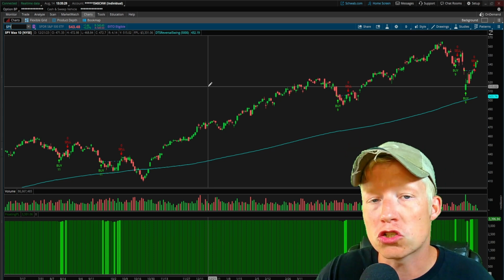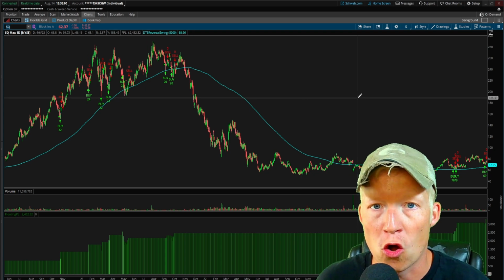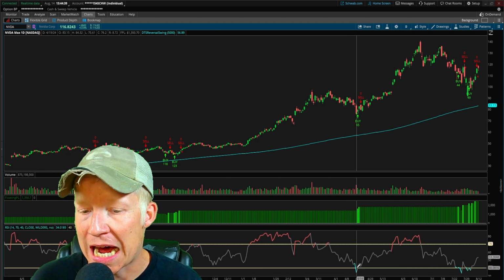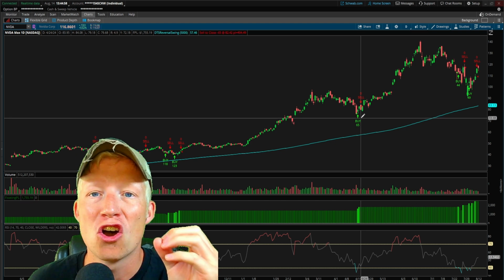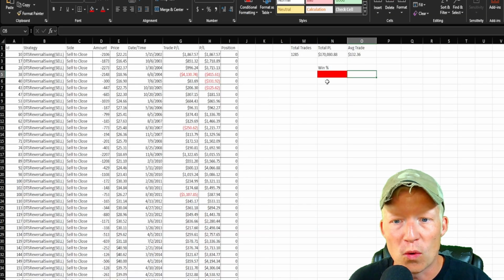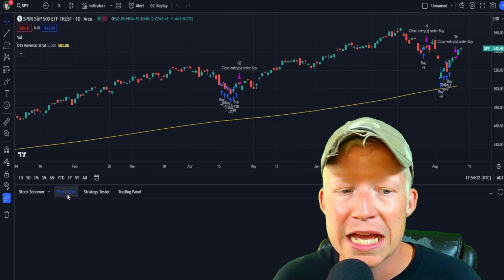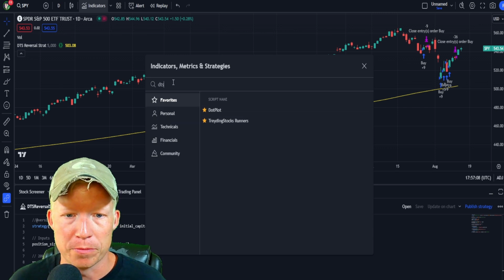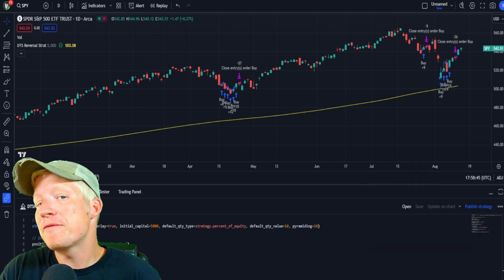My Favorite Swing Trading Strategy in 2024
84% Win Rate Trading Strategy with only Two Rules

Welcome to our latest trading tutorial, where I reveal a powerful Reversal Swing Trading Strategy designed specifically for beginners. With an impressive 84% win rate, this strategy is perfect for those looking to enhance their trading skills and maximize profits in the stock market.

🔍 What You’ll Learn:

Understanding Reversal Patterns: I’ll guide you through the essential indicators that signal potential market reversals, helping you identify profitable entry and exit points.
Step-by-Step Strategy Breakdown: Learn how to implement this swing trading strategy with clear, actionable steps, making it accessible even if you're new to trading.
Risk Management Techniques: Discover how to protect your capital with proven risk management practices, ensuring that you minimize losses while capitalizing on winning trades.
Real Market Examples: Watch as I apply this strategy to real-world market scenarios, showing you how to adapt and execute it in various trading environments.
Strategy Customization: See how you can tailor this strategy to fit your personal trading style, whether you're focused on stocks, Forex, or crypto markets.

🎯 Why This Strategy Works:

High Win Rate: With an 84% success rate, this strategy has been tested and proven effective in various market conditions.
Beginner-Friendly: Even if you're just starting out in trading, this video will walk you through every aspect of the strategy, making it easy to understand and apply.
Focus on Reversals: By concentrating on market reversals, this strategy allows you to take advantage of significant price movements, increasing your chances of profitable trades.

📈 Tools & Indicators Used:

Moving Averages: How to use different moving averages to confirm reversal signals.
RSI (Relative Strength Index): Learn to identify overbought and oversold conditions, crucial for timing your trades.
Candlestick Patterns: Master the key reversal patterns that indicate potential market turns.